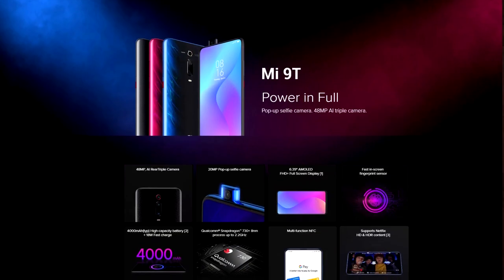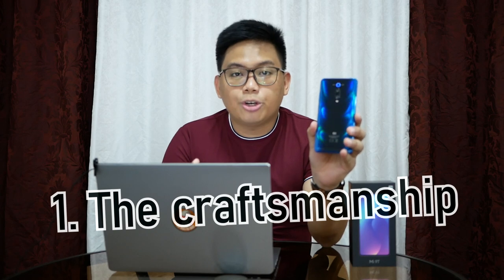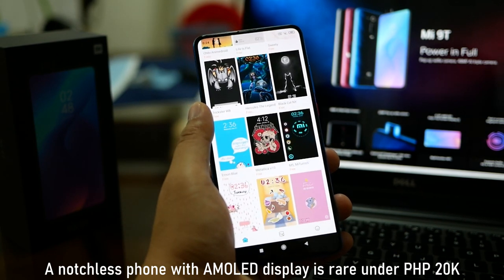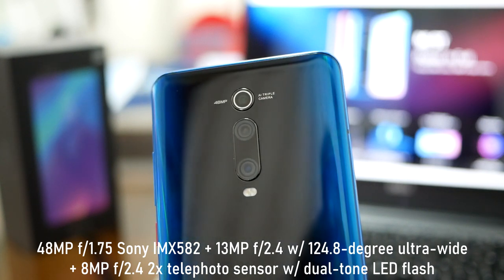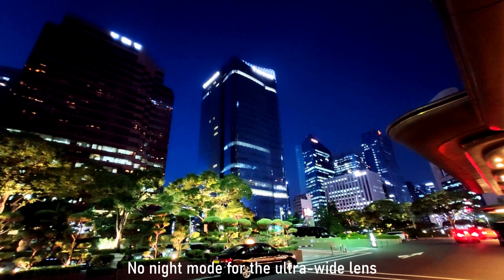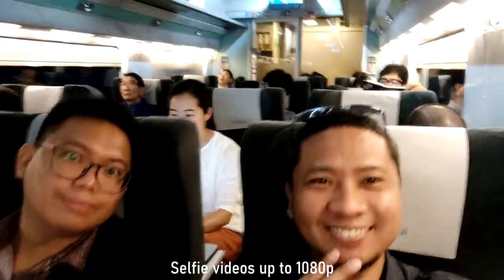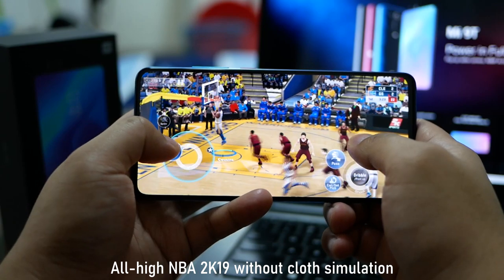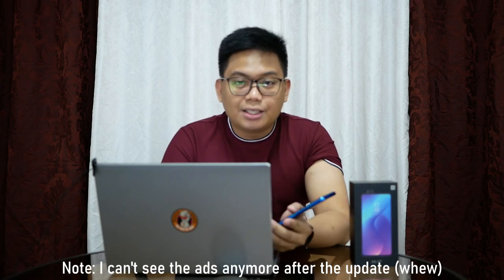Xiaomi Mi 9T - The BEST for the price?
Is this the best phone for the price yet? Here's what we think about Xiaomi's Mi 9T.

5 reasons why Xiaomi Mi 9T is a great camera phone too!

Update:

From PHP 15,990, the 6GB/64GB version is now priced at just PHP 15,490. On the other hand, the 6GB/128GB version from PHP 17,990 is down to just PHP 17,490.